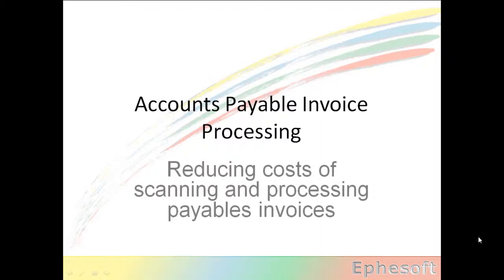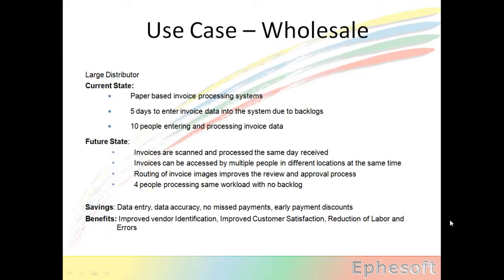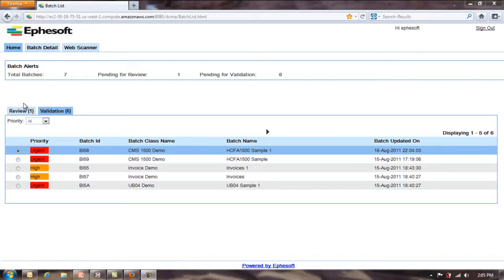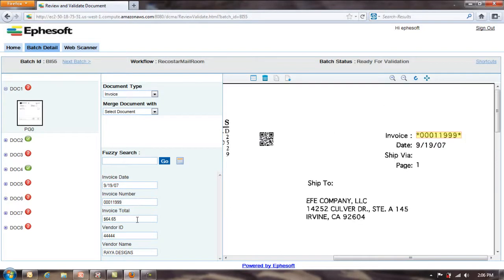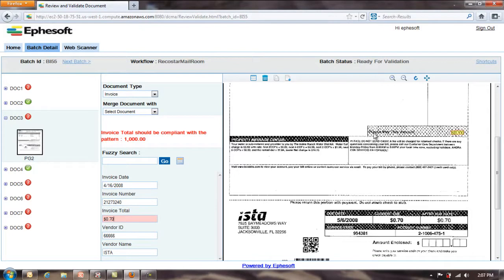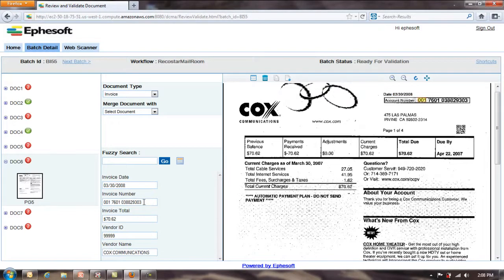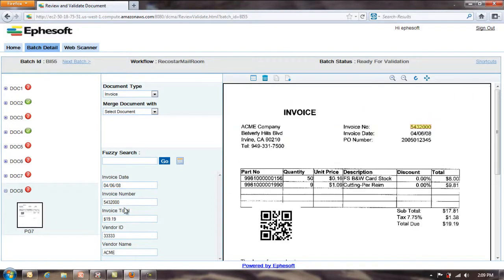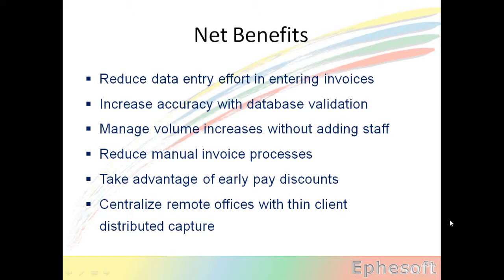How to Scan & OCR Invoices Electronically - Ephesoft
This presentation shows how you can easily automate the scanning, data entry and validation of paper Accounts Payable invoices.  Binary Office offers several different tools to do this.  This video shows Ephesoft's 100% thin client solution as one example.